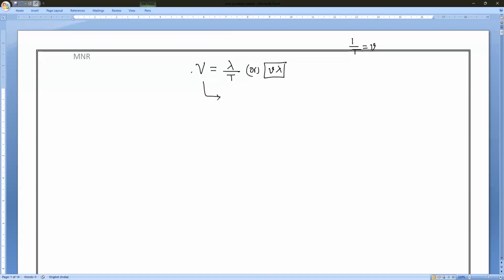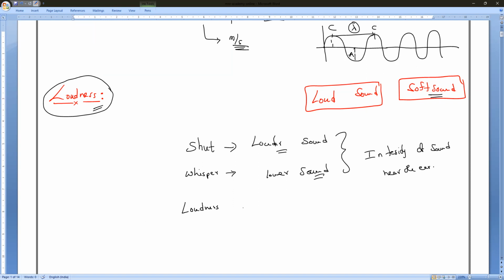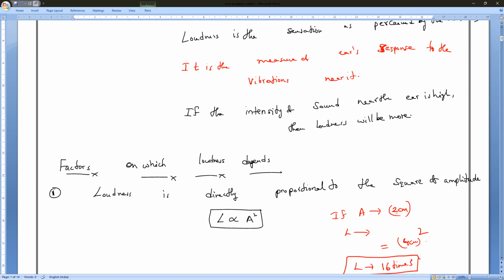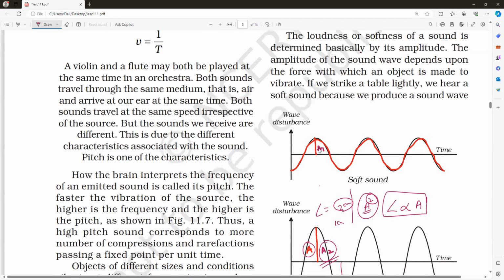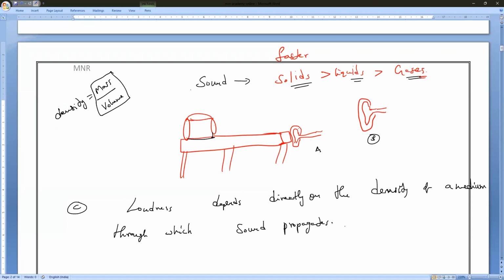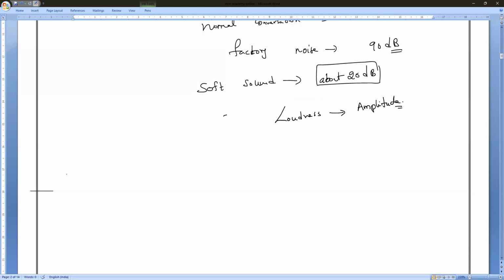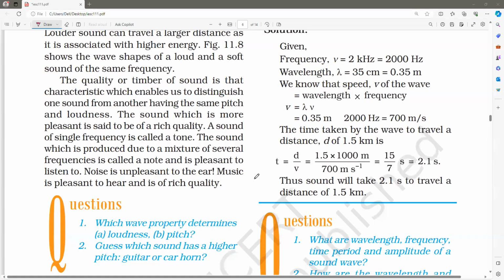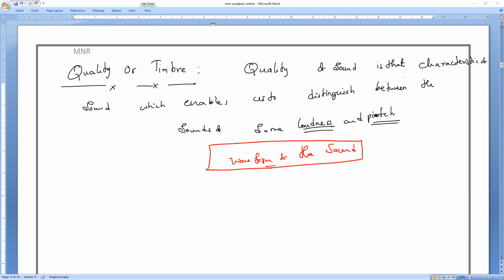SOUND/CHAPTER-11/CLASS 9/ loudness, pitch and quality /FOUNDATION FOR JEE/NEET/CBSE